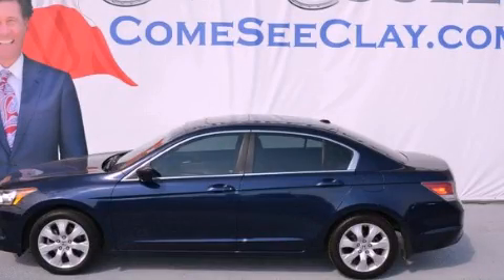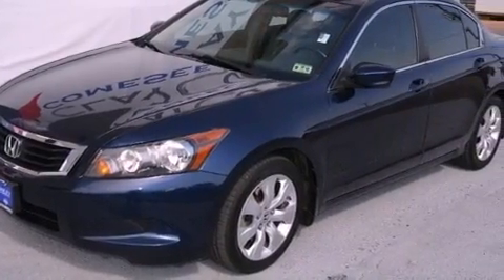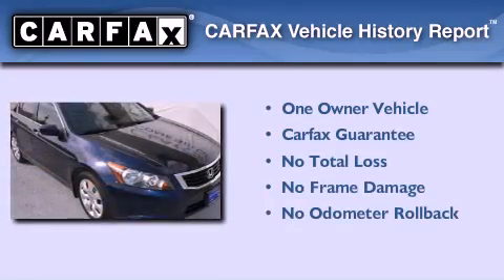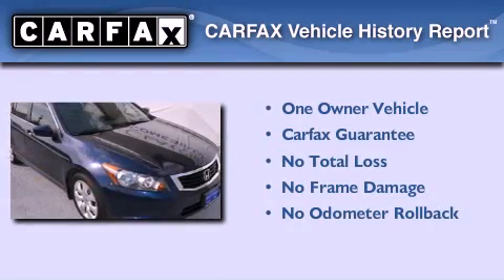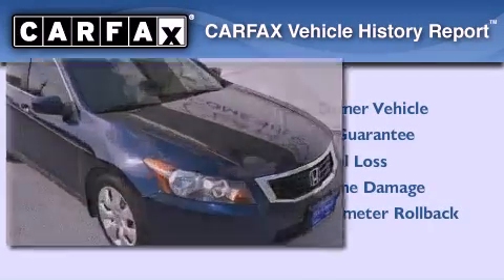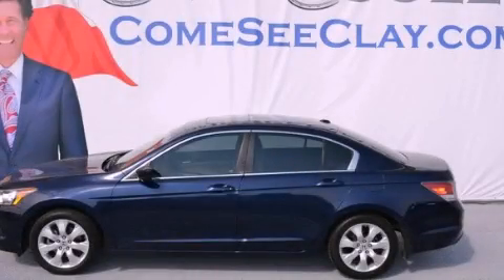2008 Honda Accord Sdn Arlington TX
Year : 2008
 Make : Honda
 Model : Accord Sdn
 Engine : 2.4L DOHC MPFI 16-valve i-VTEC I4 engine
 Trans . : Automatic
 Exterior : Blue
 Miles : 86,424
 Interior : Gray

 Preowned 2008 Honda Accord Sdn Dallas TX